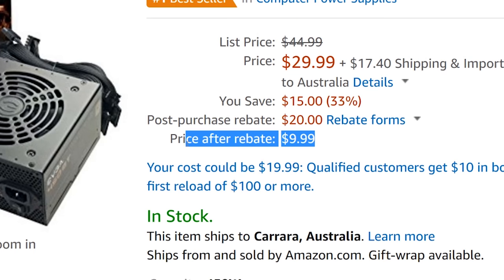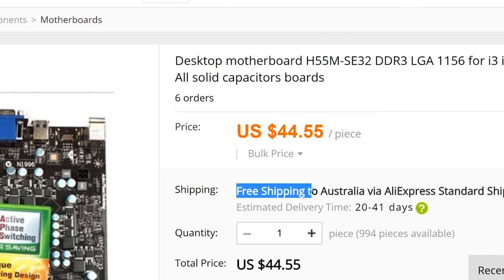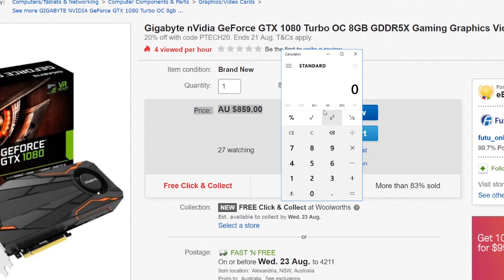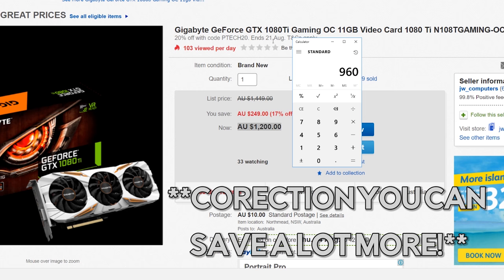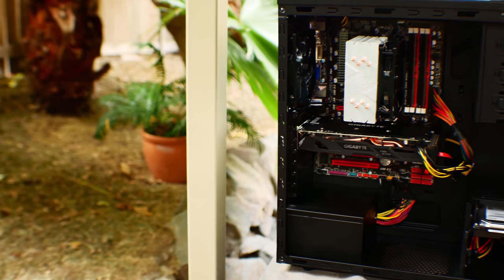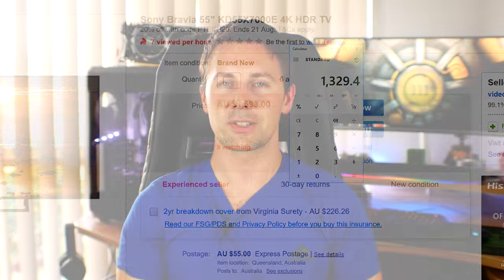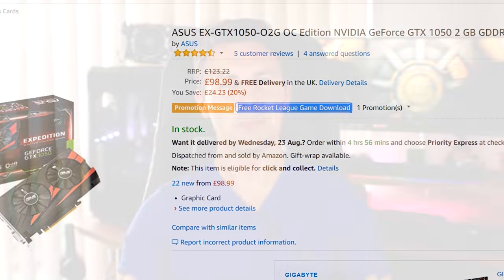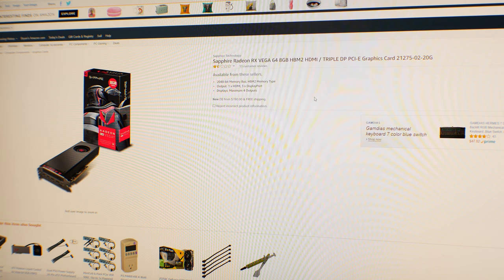CRAZY TECH DEALS - for AUSSIES, US, UK AND INTERNATIONAL!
Here are some awesome tech deals for August 2017, enjoy!

**US**
GTX 1080 Gigabyte
450W EVGA Power Supply
4TB Seagate HDD

**AUS**
Current deal on 1080 ti Strix (use code Present)
Ryzen 5 1600 6c/12t (Use PTECH20)
MSI B350 Motherboard (Use PTECH20)
GTX 1080 Gigabyte (Use PTECH20)
1080 Gaming X Variant (Use PTECH20)
GTX 1080 Ti (Use PTECH20)
MX300 Crucial 275GB SSD (Use PTECH20)
VP500 Antec Power Supply (Use PTECH20)
HP 250 Laptop (Use PTECH20)
4K Bravia TV (Use PTECH20)

**International Deals**
H55M MSI Motherboard
X3450 (4c/8t xeon)

**UK**
16GB DDR4 Memory Kit
GTX 1050 Asus

Other Deals:
GTX 1080 (US) Zotac Amp Edition
GTX 1060 OC MSI (AUS, use PTECH20)

Enjoy the Content?